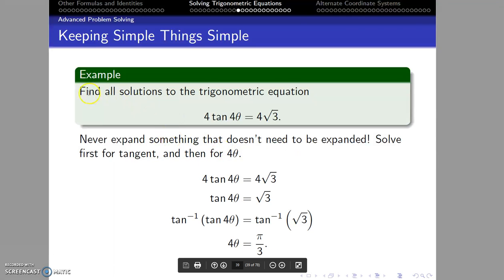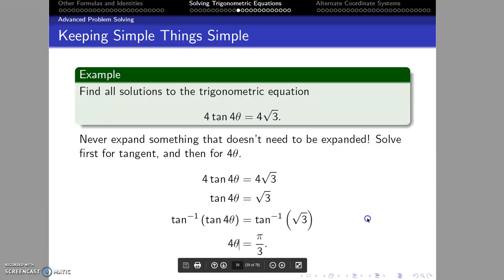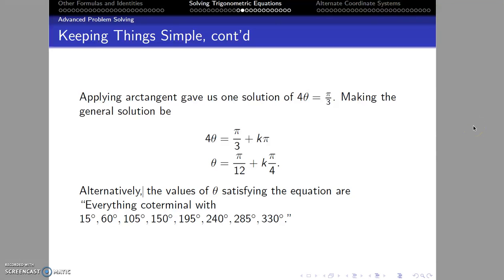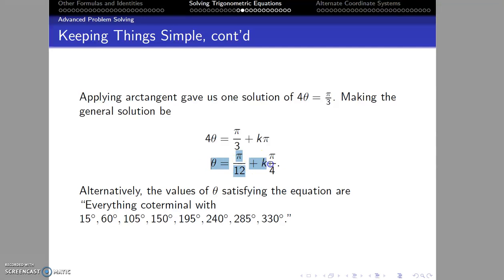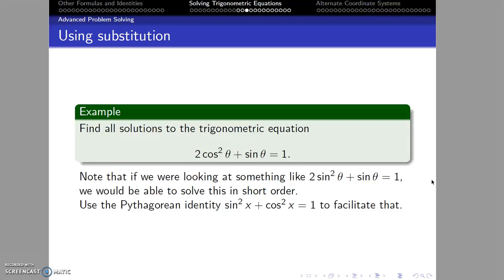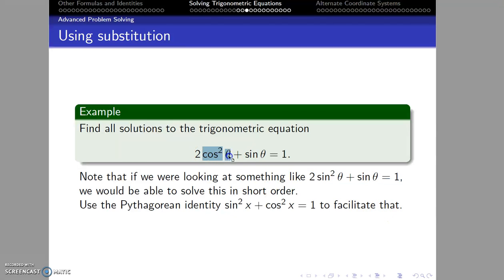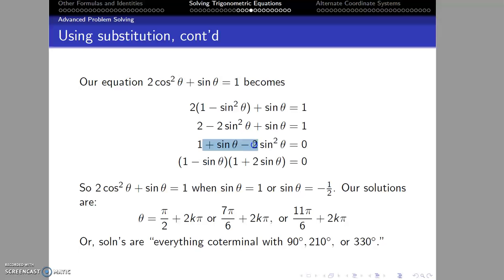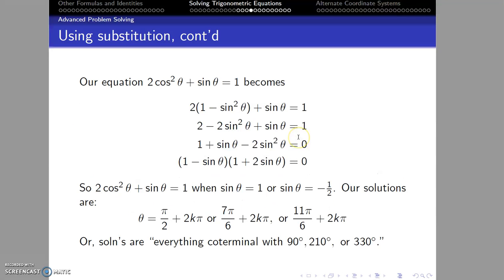7-5A: Advanced Trigonometric Equations